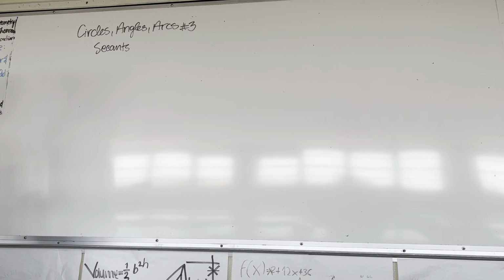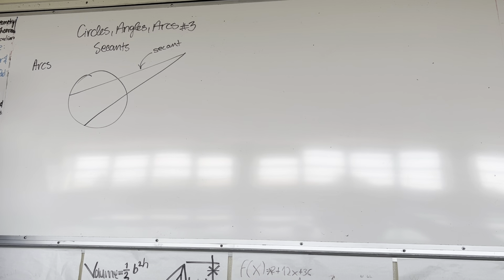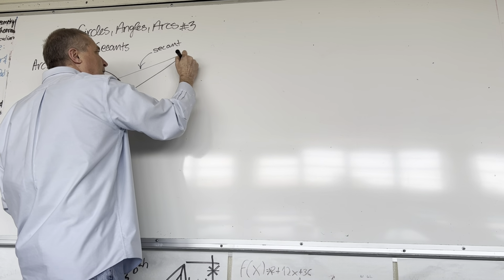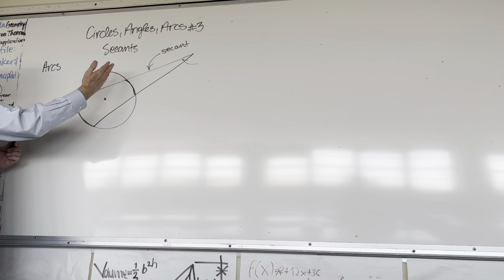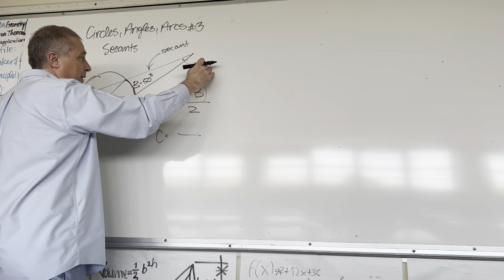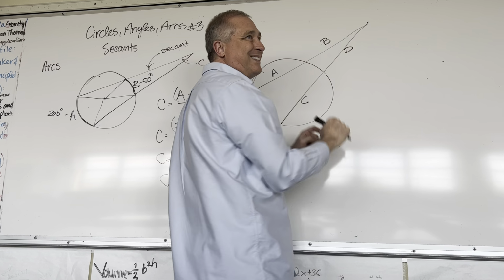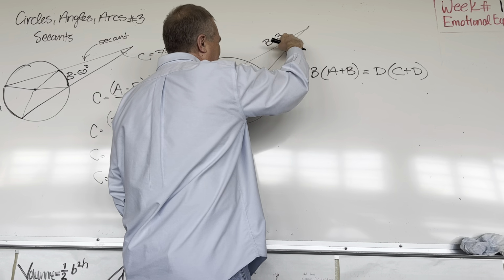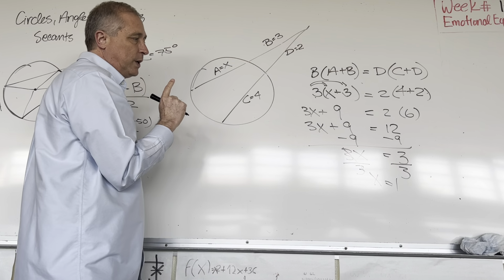Circles Angles Arcs 03 Secants